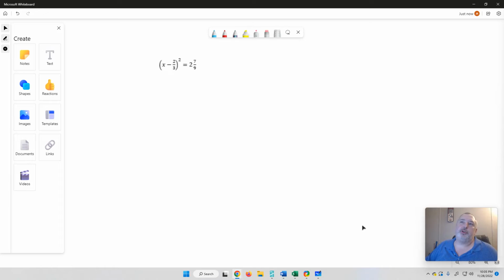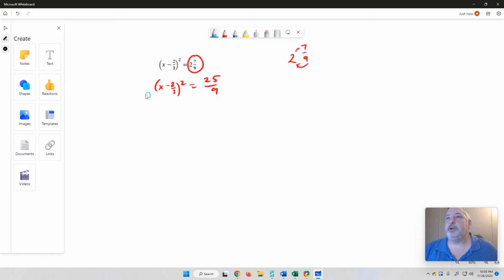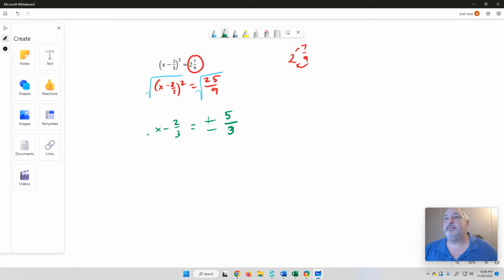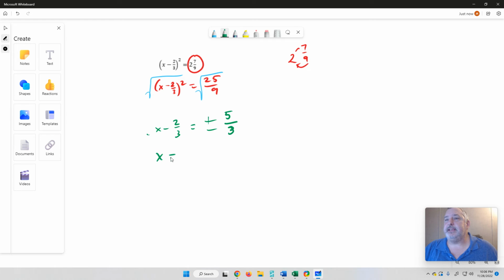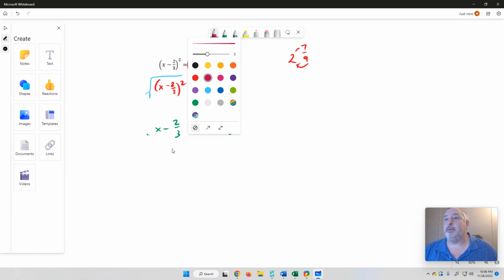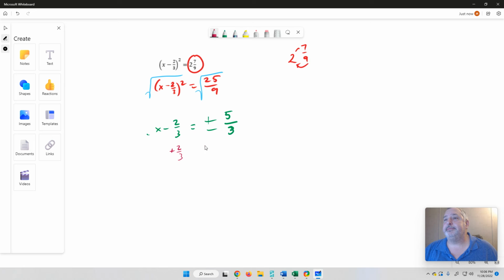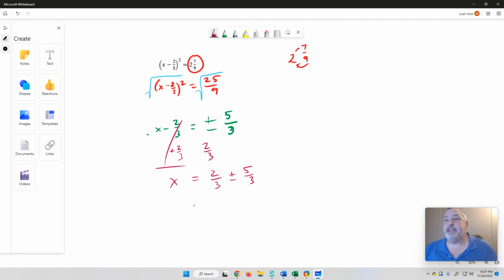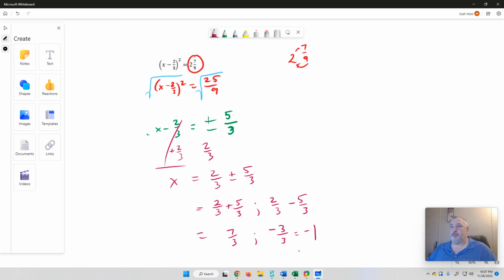Finishing Completing the square with a mixed number